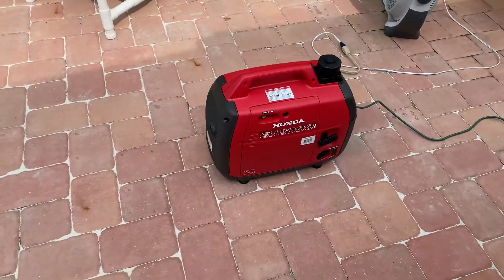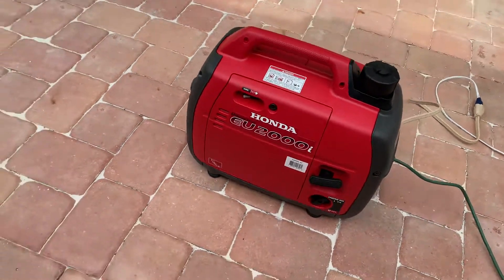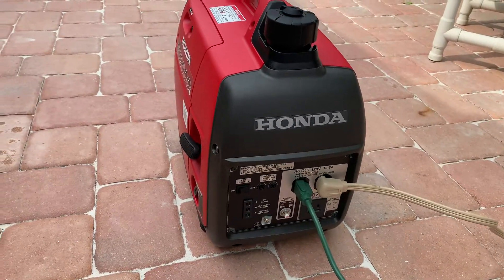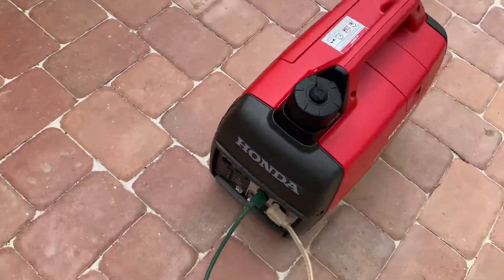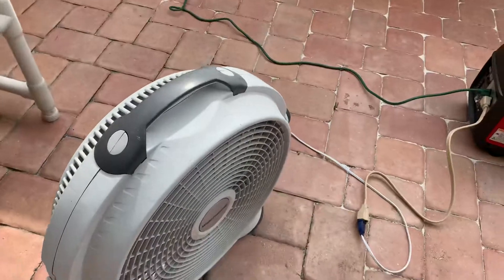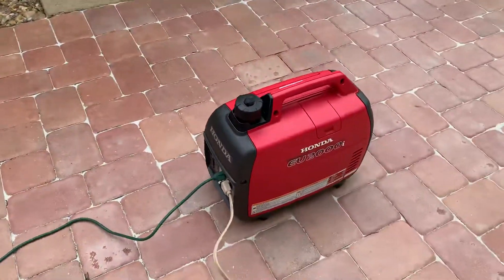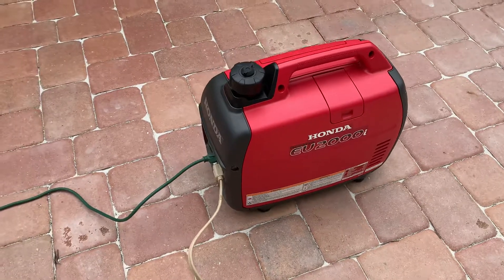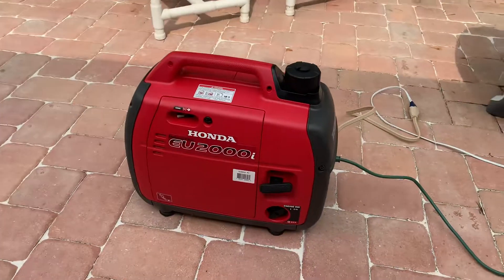Testing Honda Generator for Hurricane Season